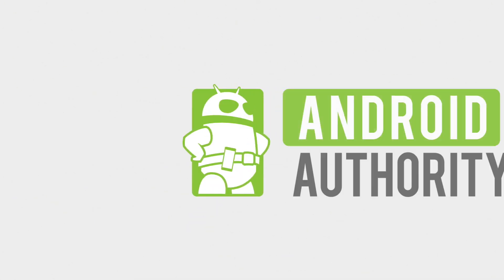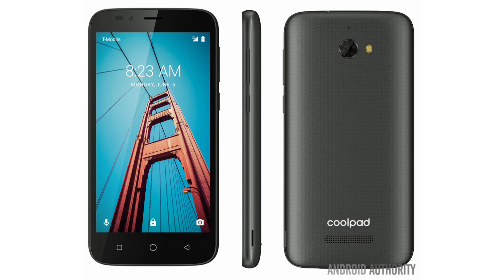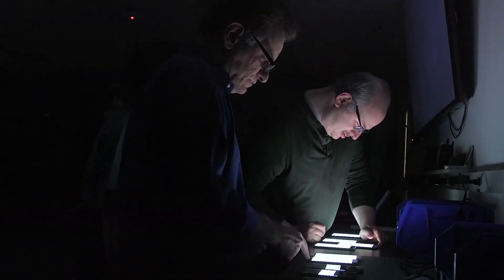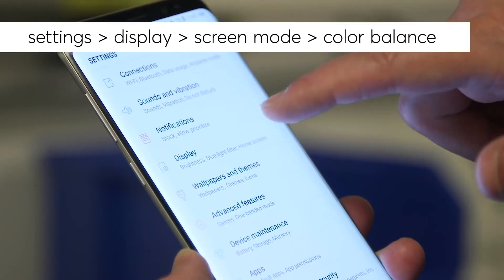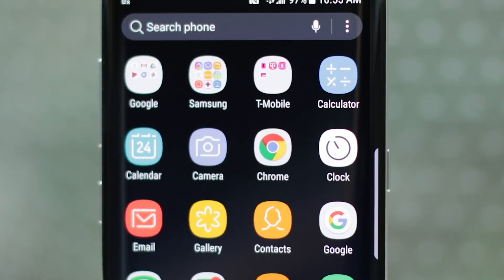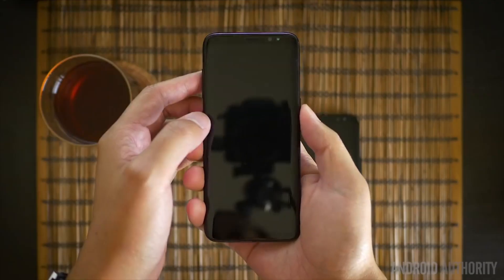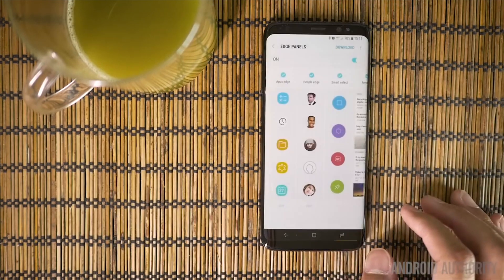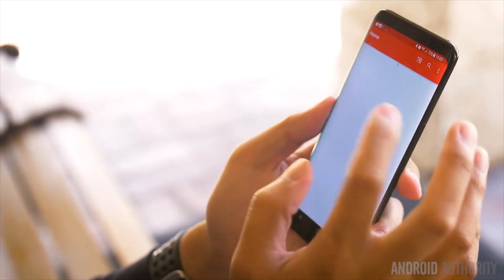Exclusive: T-Mobile launching affordable Coolpad Defiant, Samsung Galaxy S8 Red Tinge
Jayce talks this week's Android news!